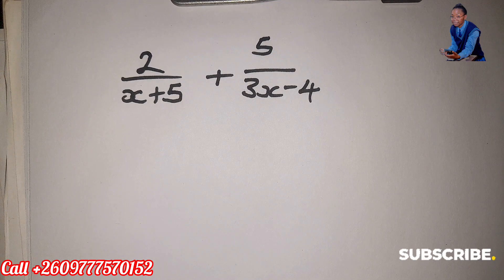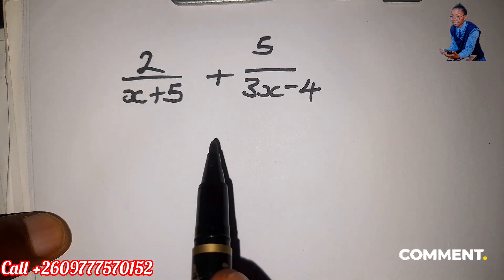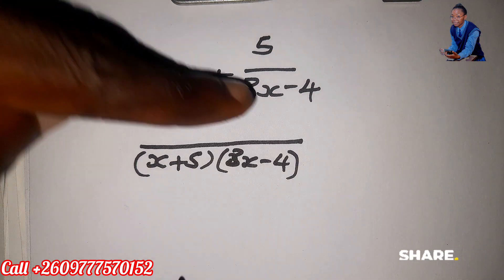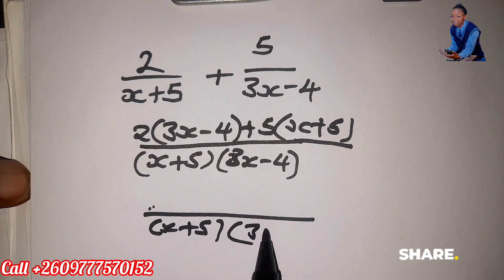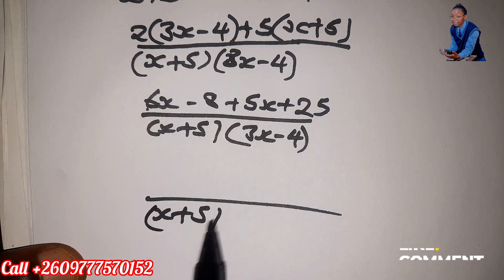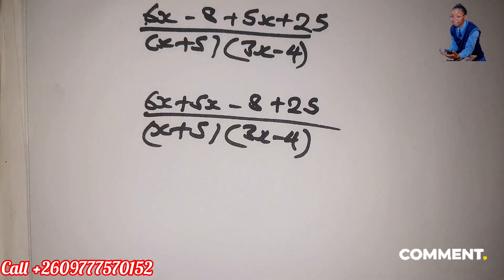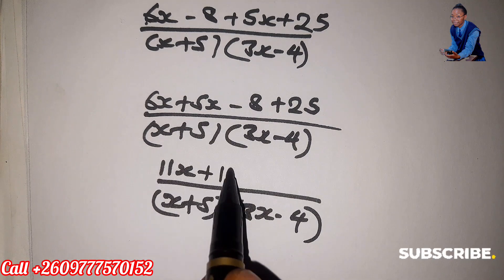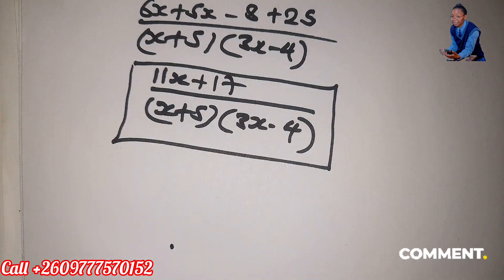Express as a Single Fraction | Algebra | Mathematics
Express as a single fraction in its lowest terms.